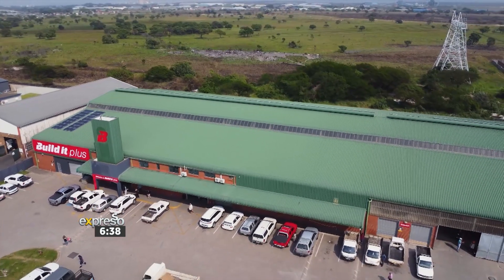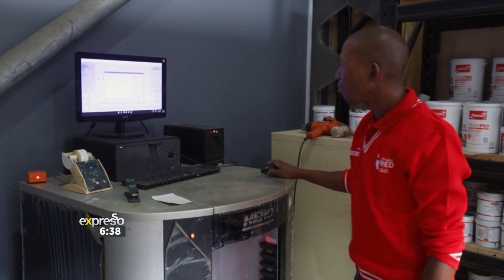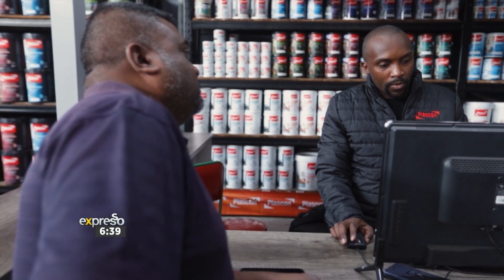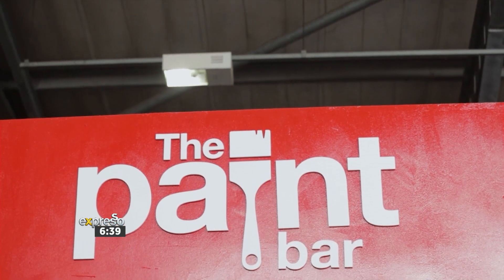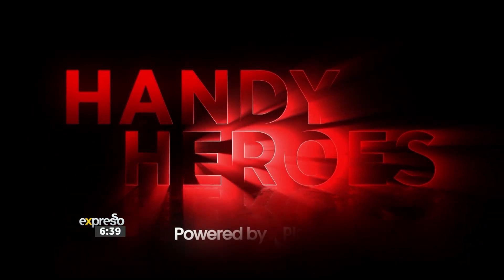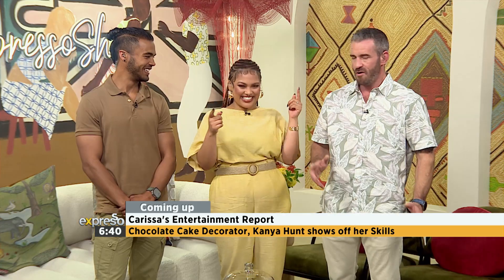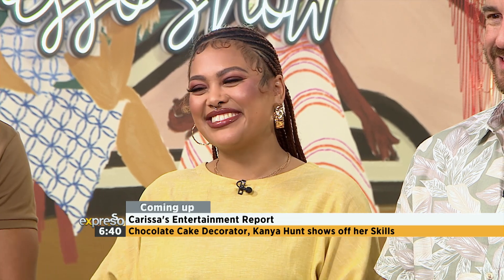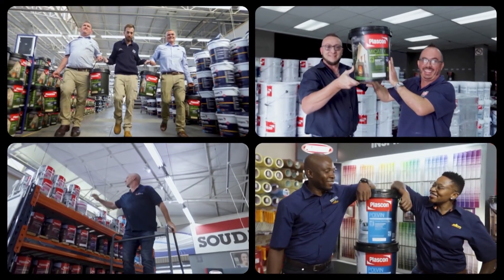Handy Heroes Build It, Richards Bay - By PLASCON